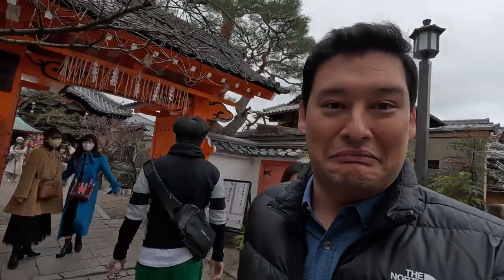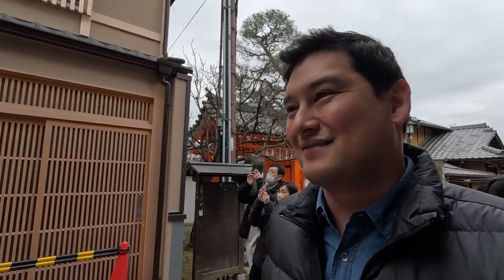Exploring Kyoto Sannenzaka - Japan Travel Vlog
Stumbled onto this very picturesque part of Kyoto and roamed to the hill top to see a spectacular temple.